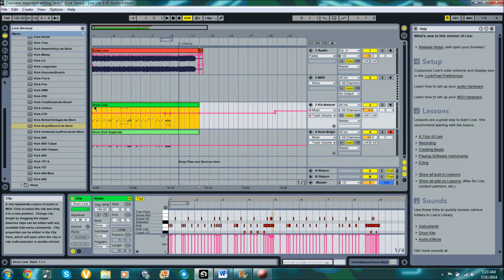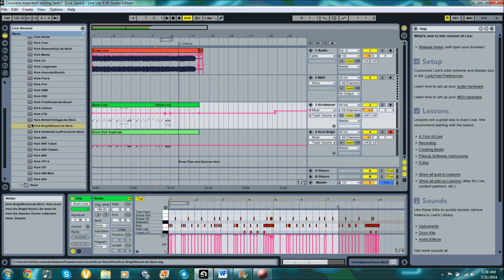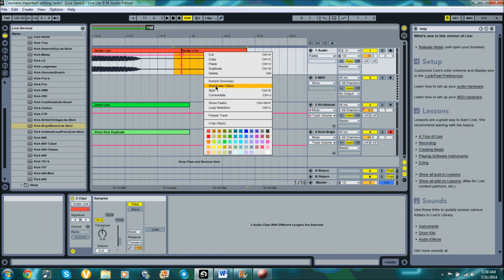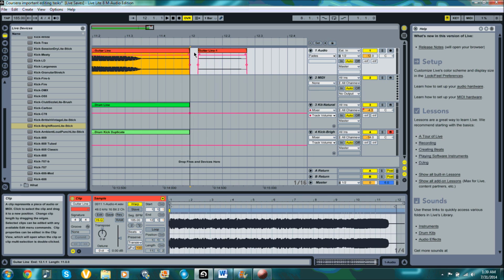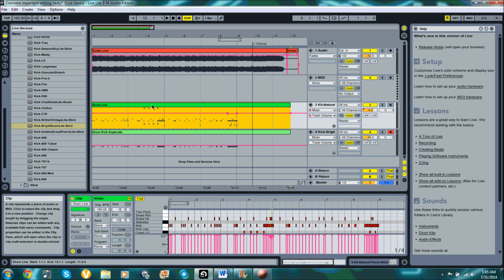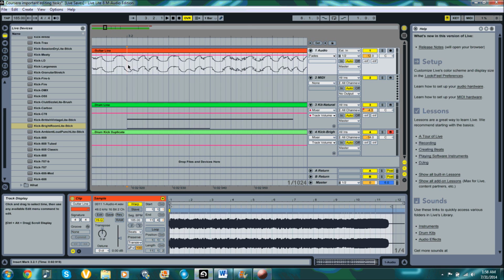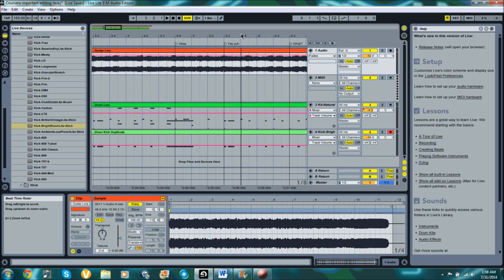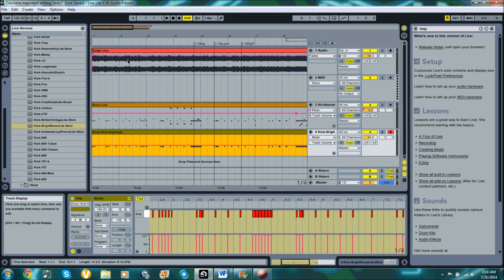Ableton Live, How to: Basic Editing Tasks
This is a video I made for a class at Berklee via Coursera,org. I apologize for the bad audio quality. I hope this video is helpful for somebody out there. This video consists of
How to:...
Trim tracks
Separate a track
Crossfade two tracks together
Merge multiple tracks and functions
Change Grid
Make a clip Cycle (aka loop)
Add Markers
Zoom effectively
Change a tracks Name
Change a tracks Color